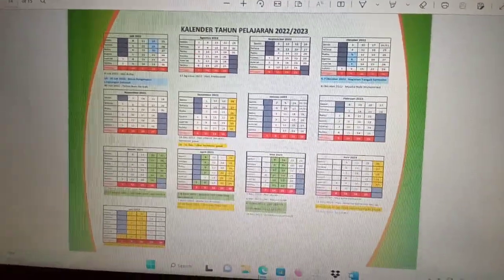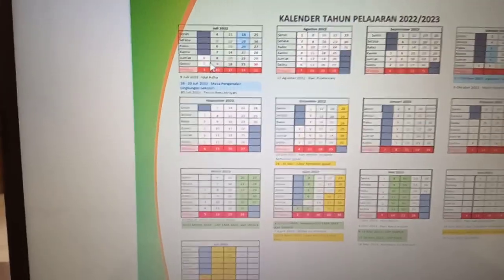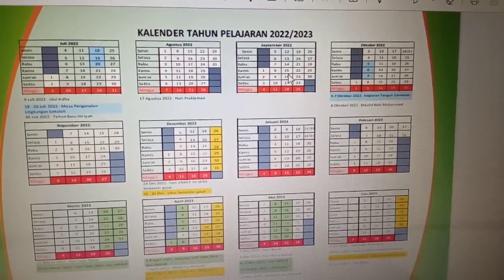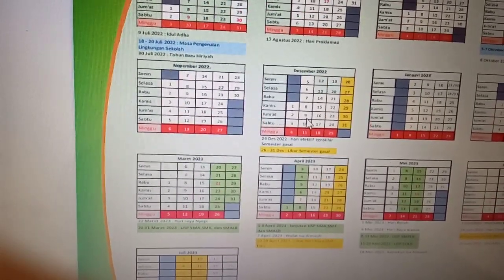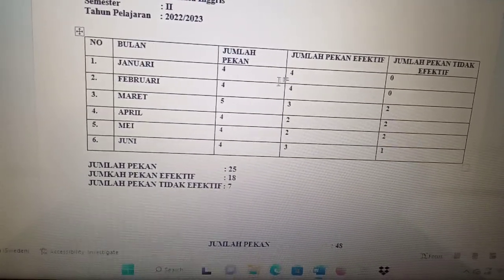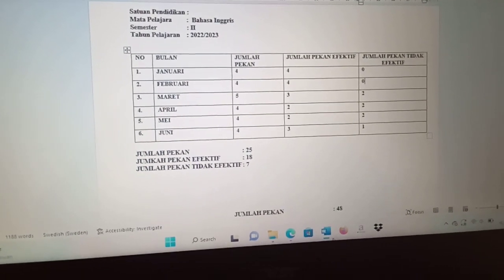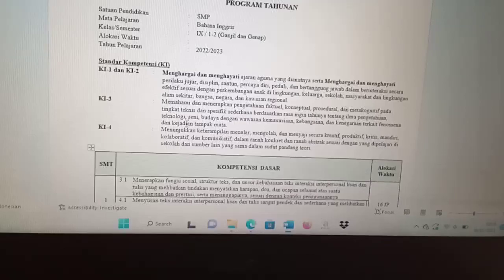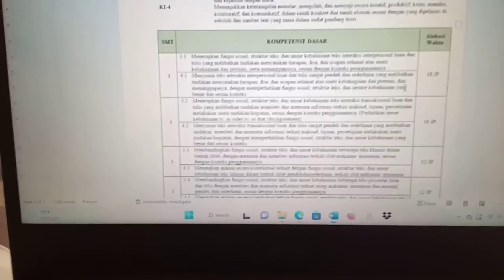Final Exam INSTRUCTIONAL DESIGN, PBI V, UCB